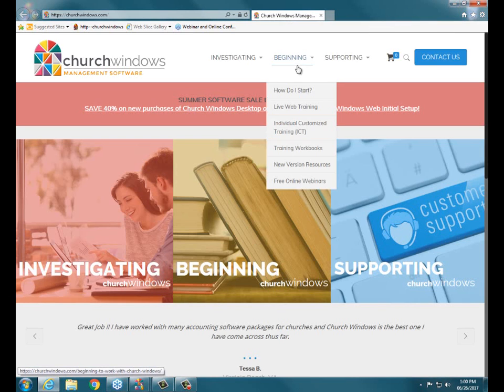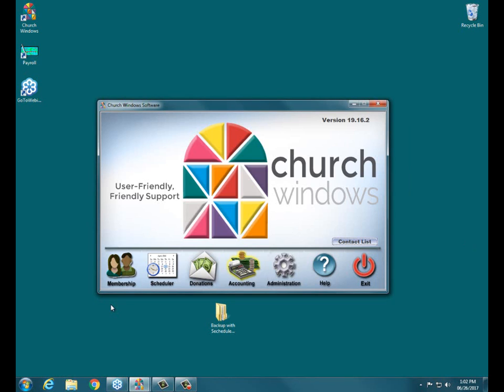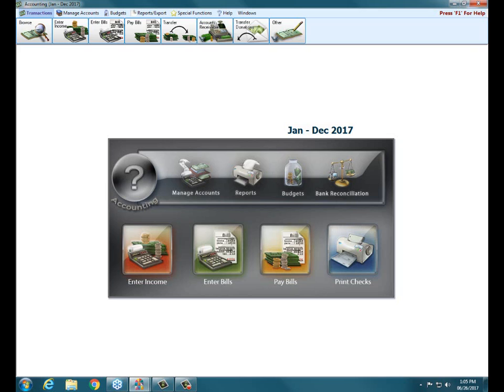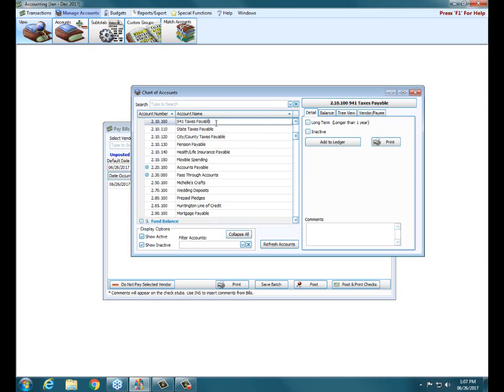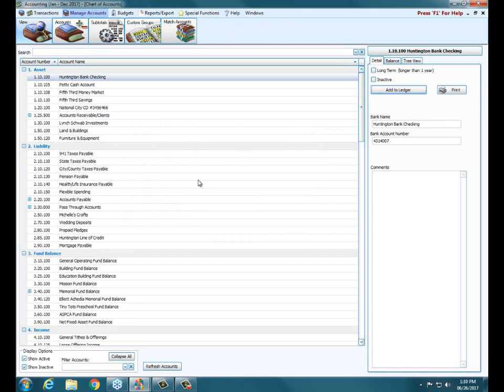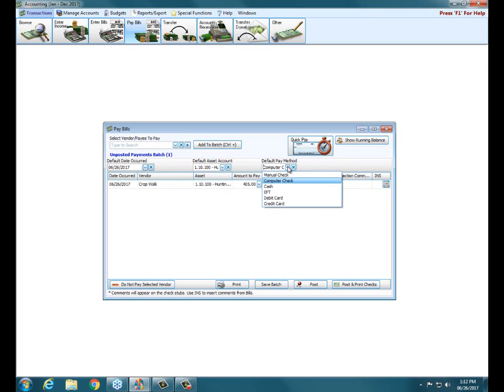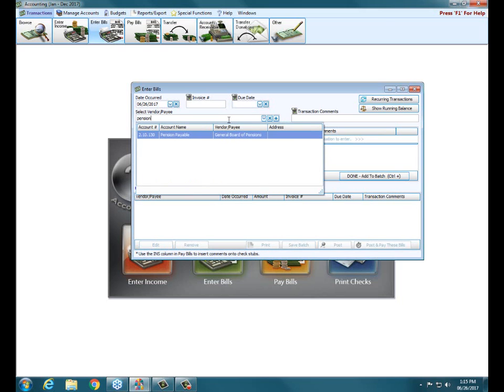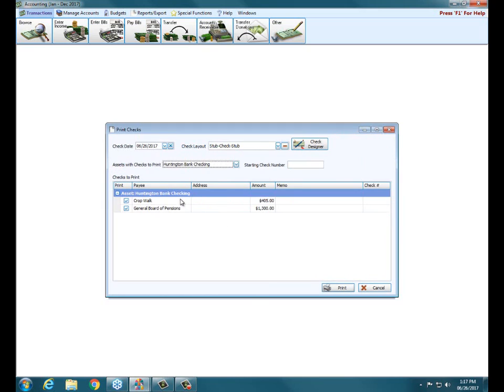Church Windows v19 - Accounting: Paying from a Liability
In this video, learn how to pay directly from a liability, i.e. 941 deposits and pass-through monies. Presented 6/22/2017.